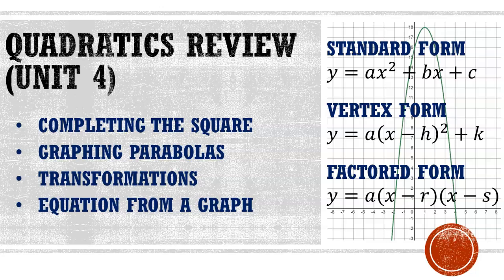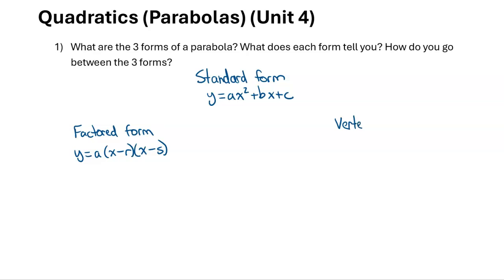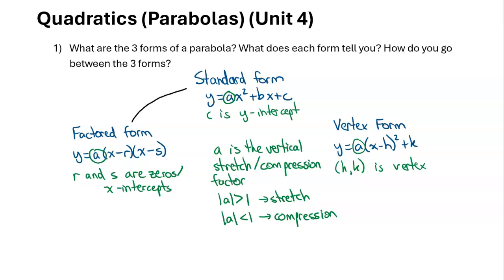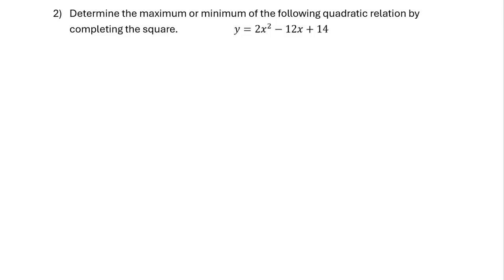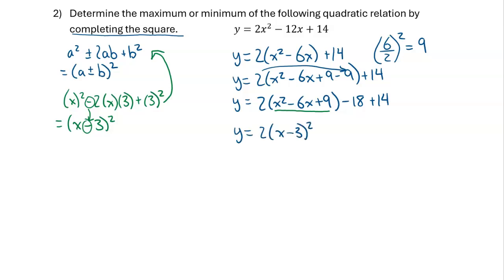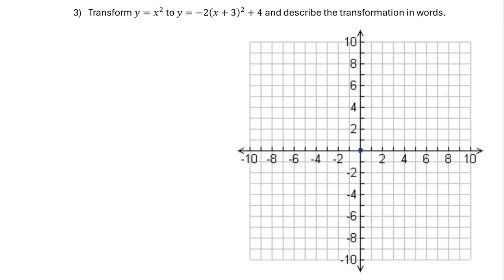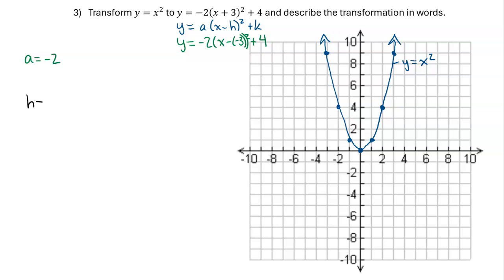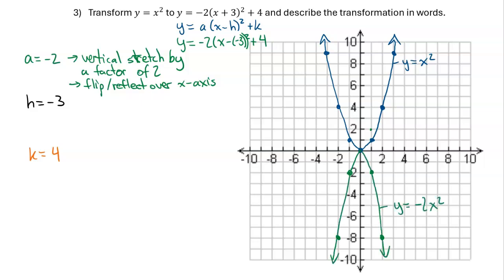Gr 10 Quadratics Review (Unit 4)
In this video, Mr. Hamilton describes how to go between all 3 forms of a parabola (and what each form shows you), how to complete the square to find the maximum or minimum, how to apply transformations when graphing, how to graph from factored form, and how to find an equation from a graph.